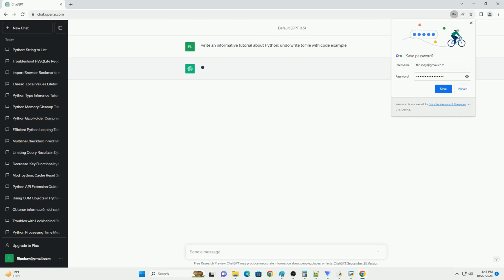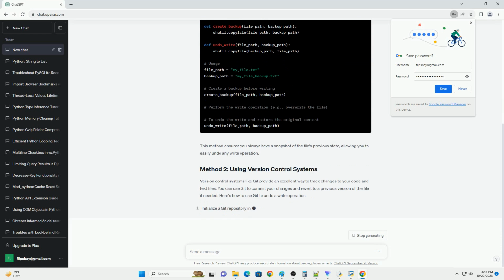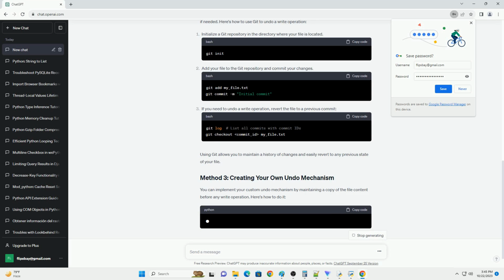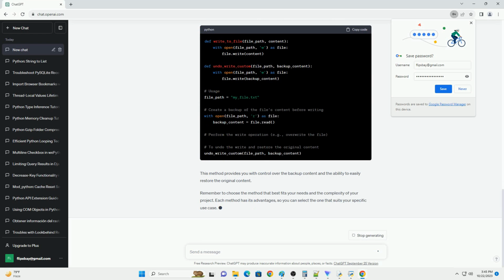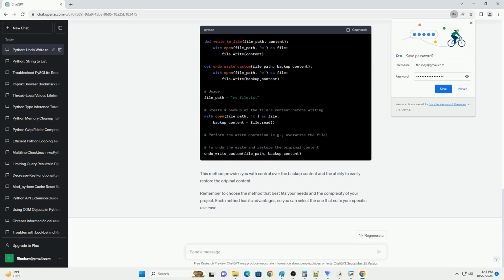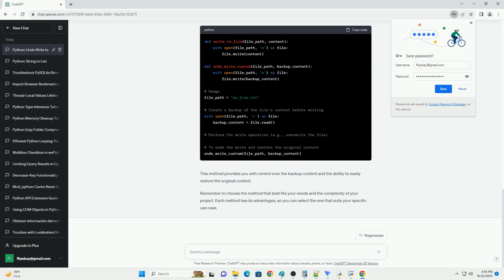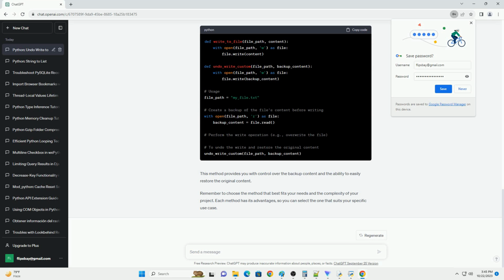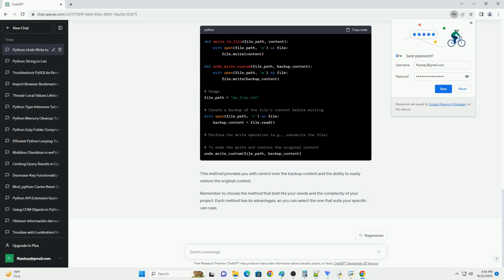Python undo write to file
In Python, working with files is a common task. There might be instances where you need to undo a write operation to a file, either to recover the previous content or to make corrections. In this tutorial, we'll explore various methods to undo a write operation to a file, including reading the previous content from backups, using version control systems, and creating your own undo mechanism.
One straightforward way to undo a write to a file is to maintain backups of the file. Before making any write operation, create a backup copy of the file. If you need to undo a write, simply restore the backup copy. Here's how to do it:
This method ensures you always have a snapshot of the file's previous state, allowing you to easily undo any write operation.
Version control systems like Git provide an excellent way to track changes to your code and text files. You can use Git to commit your changes and revert to a previous version of the file if needed. Here's how to use Git to undo a write operation:
Initialize a Git repository in the directory where your file is located.
Add your file to the Git repository and commit your changes.
If you need to undo a write operation, revert the file to a previous commit:
Using Git allows you to maintain a history of changes and easily revert to any previous state of your file.
You can implement your custom undo mechanism by maintaining a copy of the file content before any write operation. Here's how to do it:
This method provides you with control over the backup content and the ability to easily restore the original content.
Remember to choose the method that best fits your needs and the complexity of your project. Each method has its advantages, so you can select the one that suits your specific use case.
ChatGPT